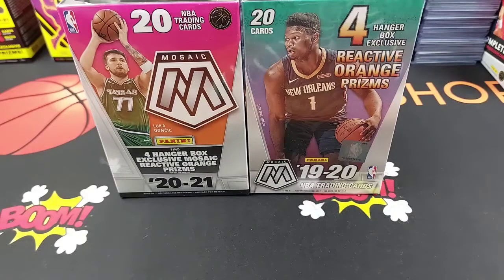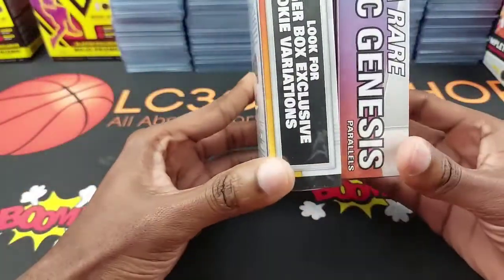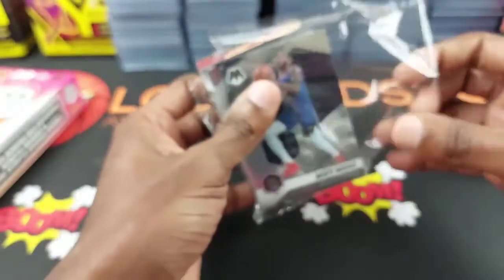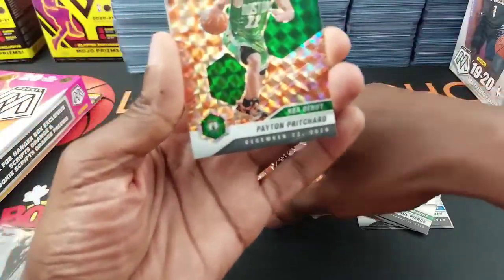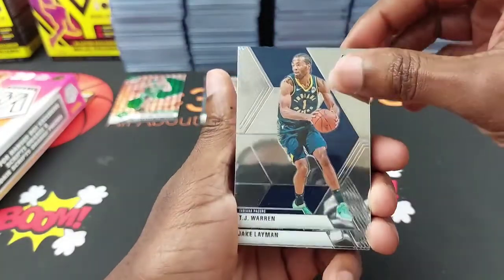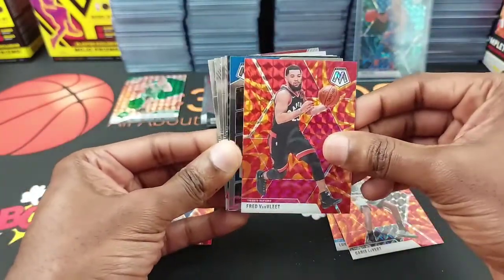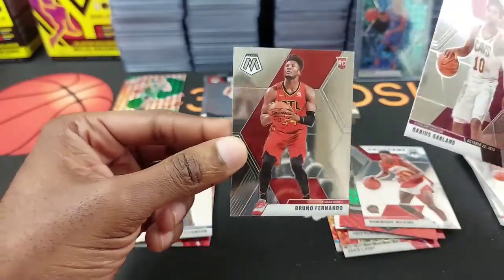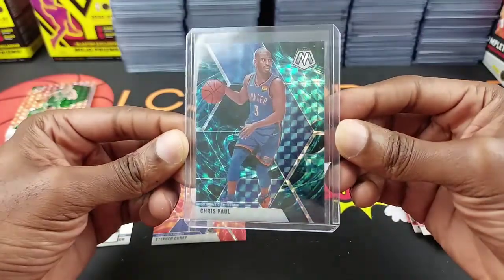19-20 & 20-21 Mosaic Hangers! First Genesis Pull🔥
Follow and join me on Instagram live for 5 for $20 NBA & NFL pulls! Very fun way to collect cards Lc3cardshop

Save 50% on Prime

Ultra Pro 3” by 4” Regular 100 count Toploaders
10 pack lot of 100 soft sleeves

Join Fiverr and discover the fastest way to hire freelancers, for any online project. If you have you own YouTube channel and looking for an intro, this is the place to go! Thank me later!